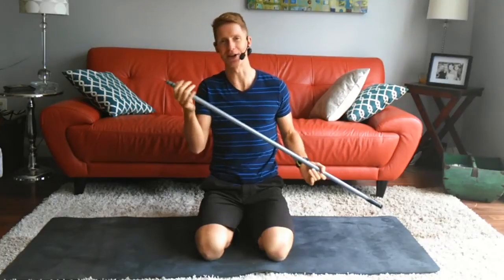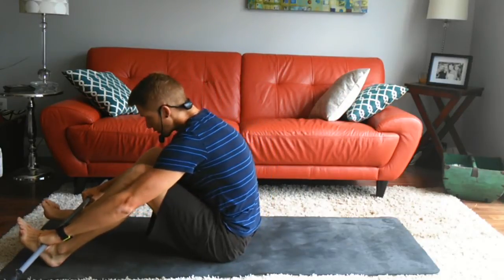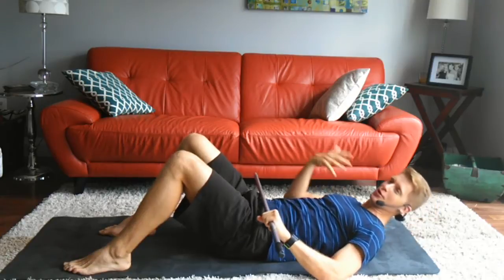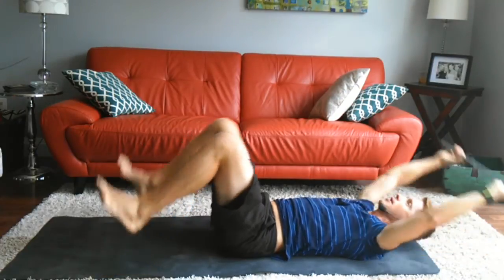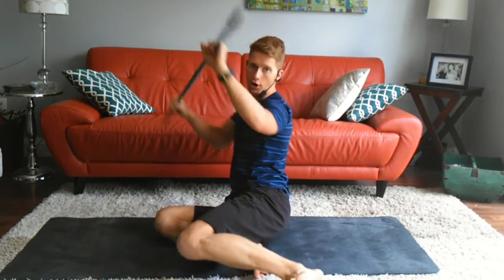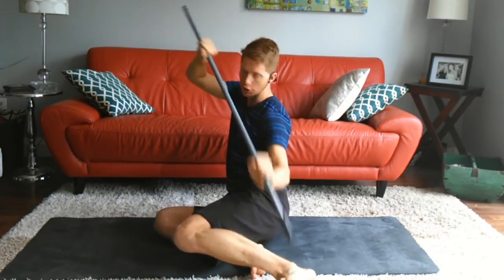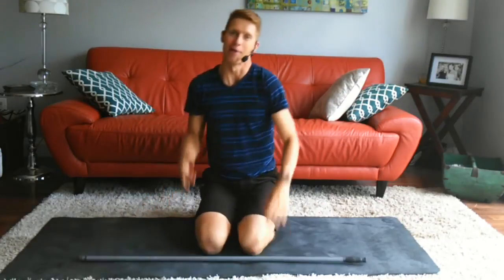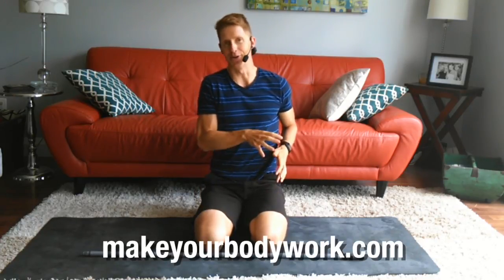10-Minute Core Workout That Uses a Broomstick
Got 10 minutes? Want stronger abs? Grab a broomstick and get a great core workout in this video for Fit Bottomed Girls by Dave Smith, Canada’s Top Fitness Professional in 2013. and more of Fit Bottomed Girls' workouts